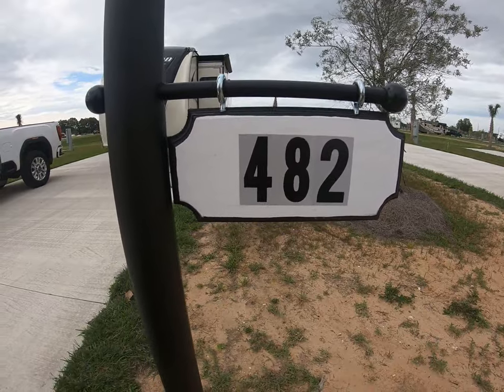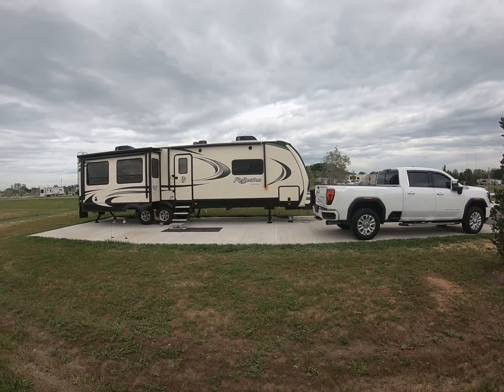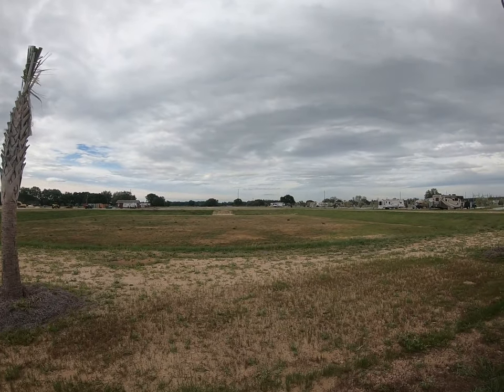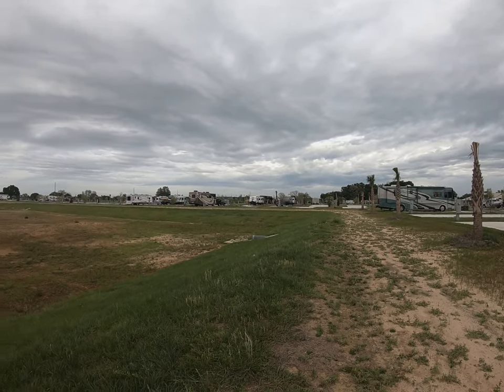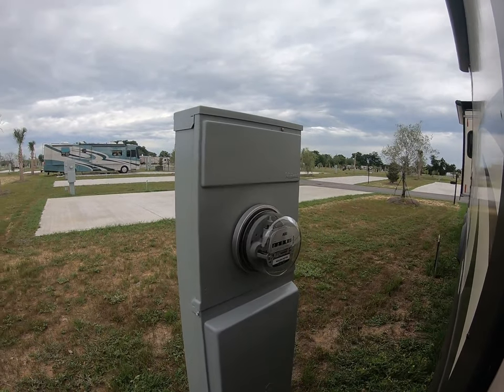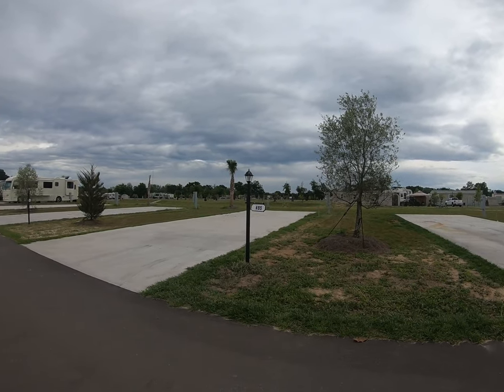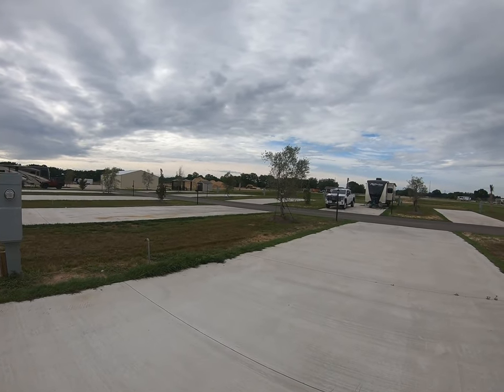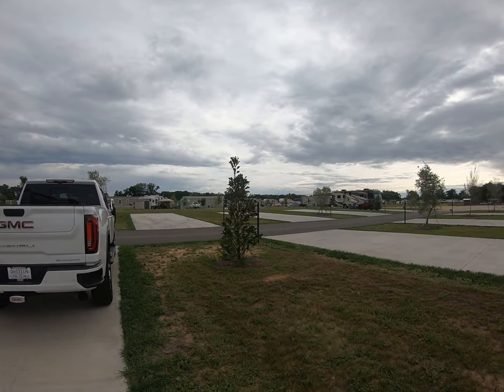Southern Leisure- New Winter home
After two winters in Quartzsite Arizona and one  in Texas, its time to try Florida. So far we like what we see.